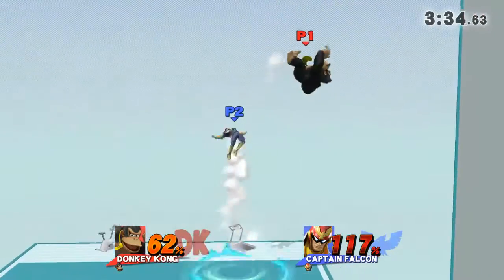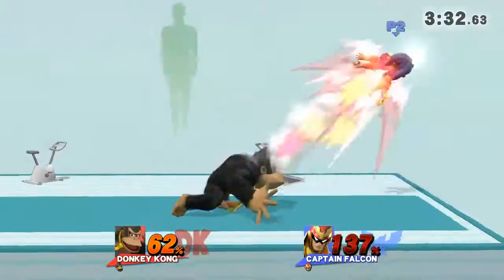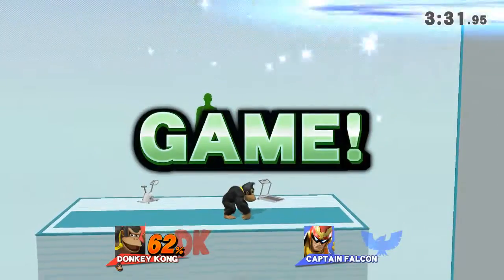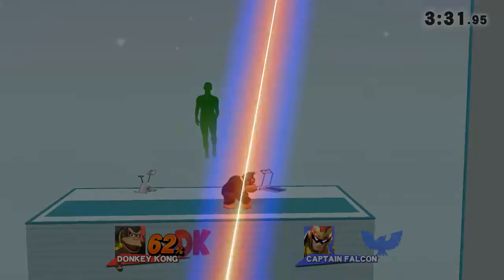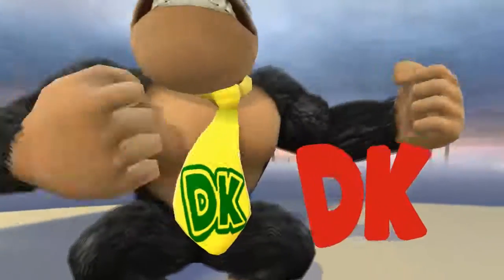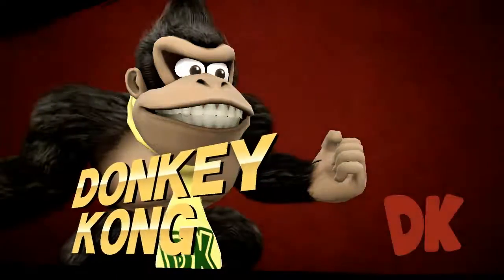Rip Dong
Captain Falcon, Donkey Kong